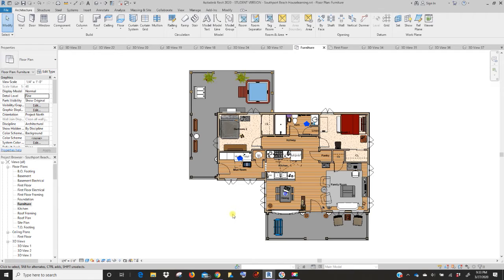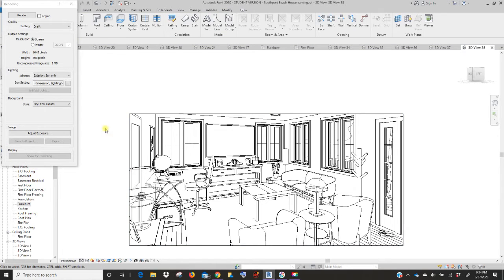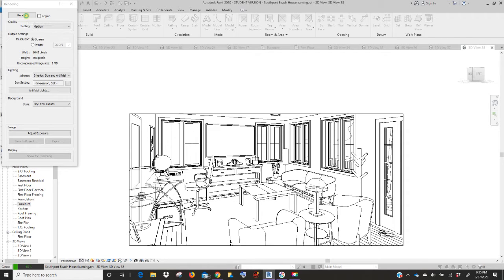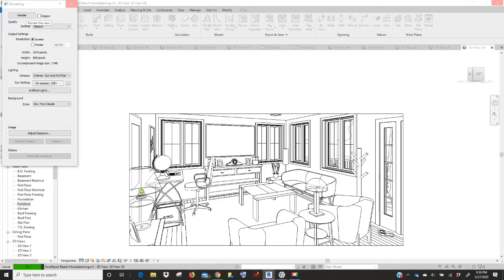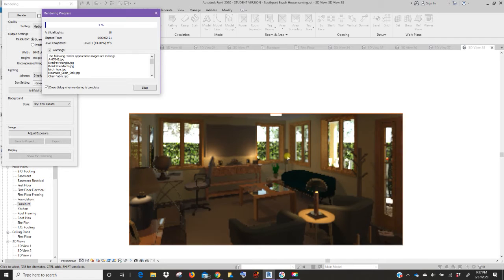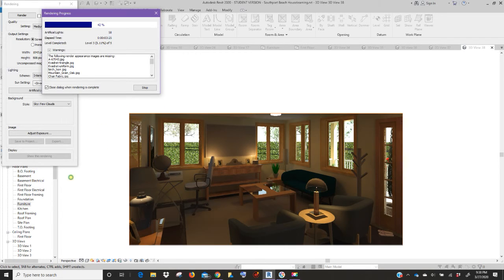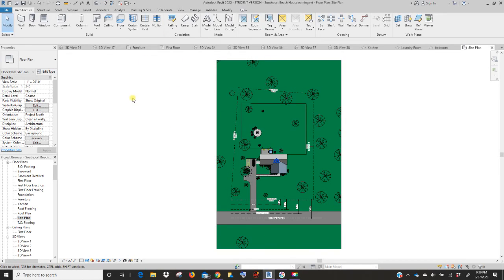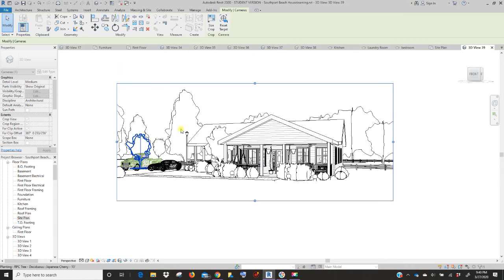Rendering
Interior and Exterior Renderings